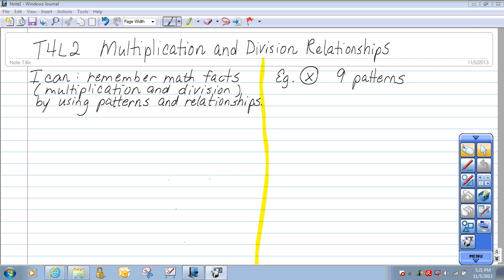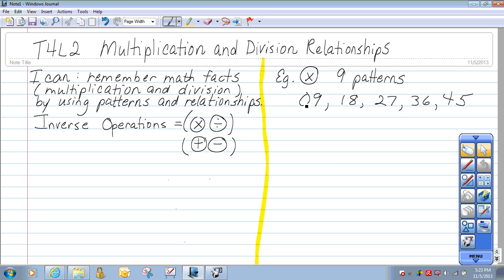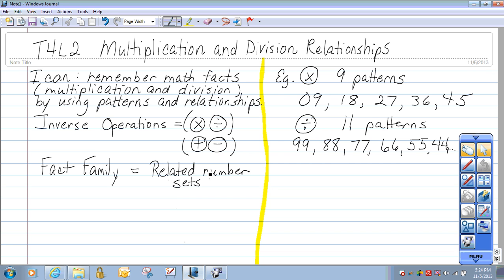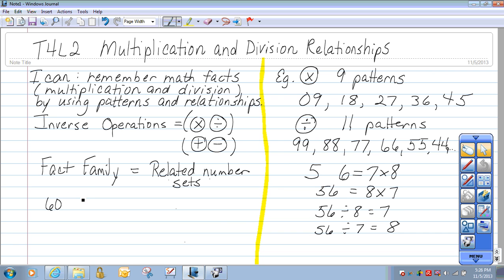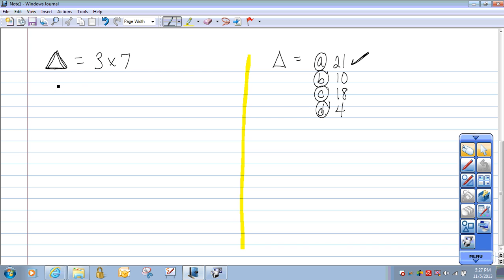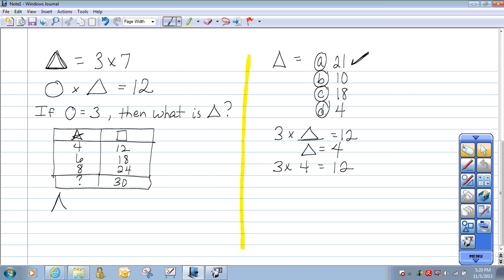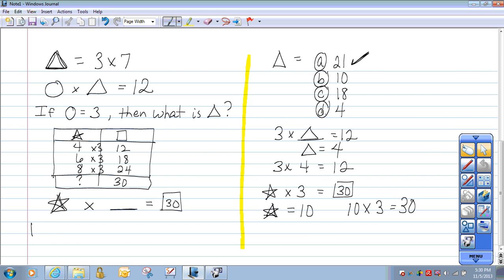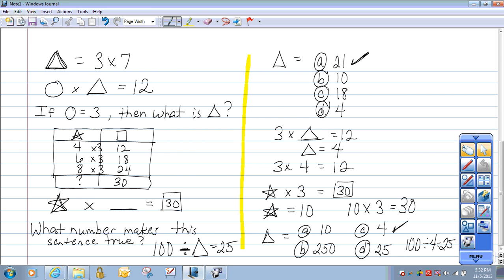Topic 4 Lesson 2